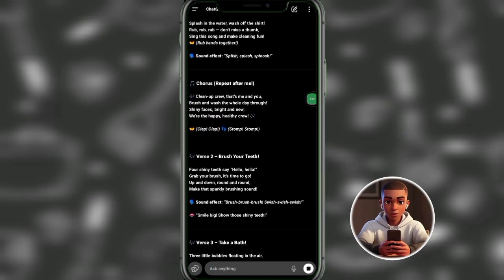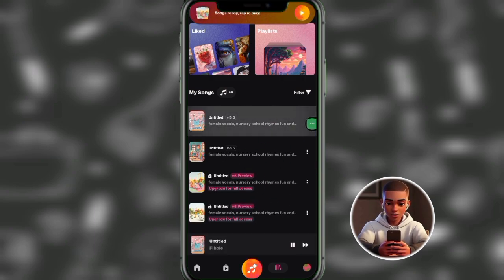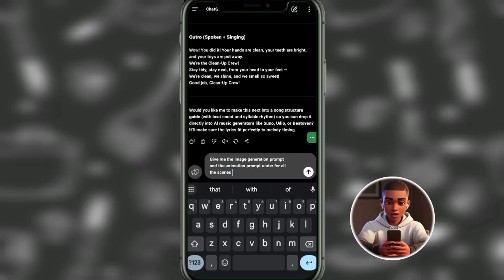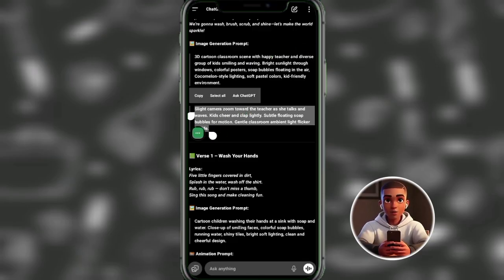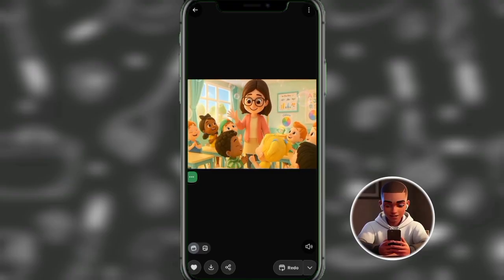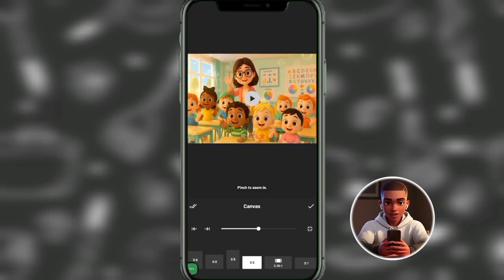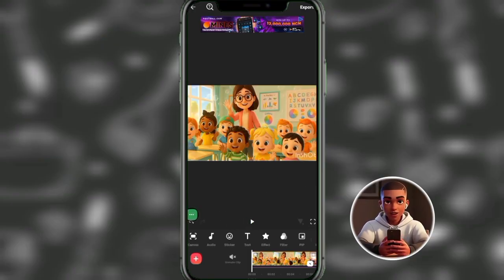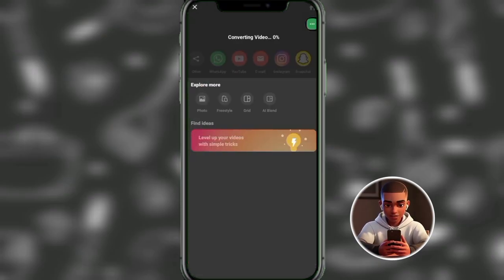How To Make Kids Learning Videos Just Like Cocomelon (And It’s EASY & FREE!)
🎵 I Just Made a Kids’ Nursery Rhyme with AI — for FREE! 🤯
What if you could create fun, professional nursery rhymes like Cocomelon using nothing but AI tools — and spend $0 doing it?
In this video, I’ll show you exactly how I did it — step-by-step — using free AI tools that anyone can access.
🚀 Whether you’re a creator, educator, or just exploring the future of AI entertainment, this video will blow your mind.
By the end, you’ll realize — this isn’t just about songs. It’s about creating digital assets that can earn you passive income while you sleep.